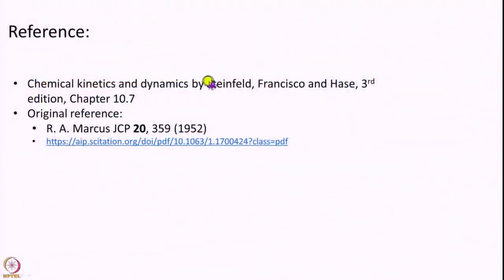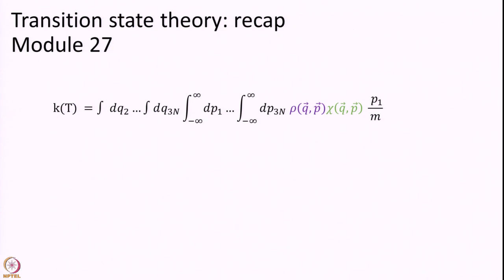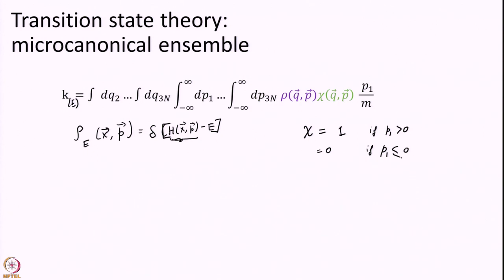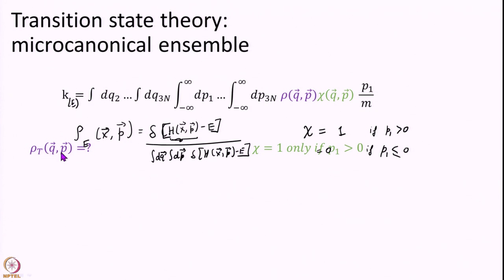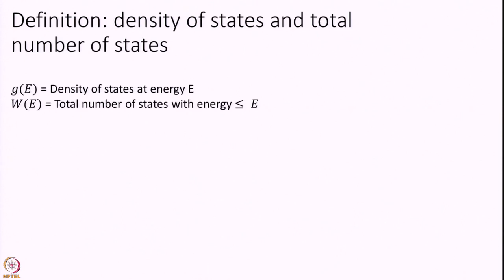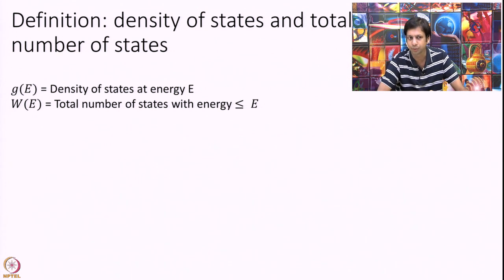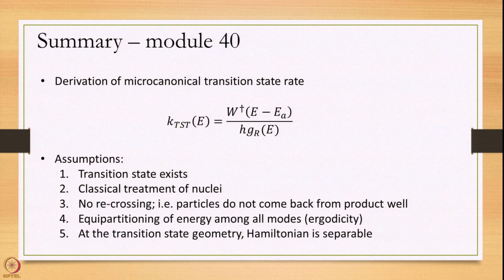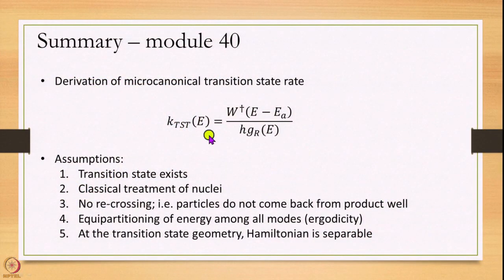Week 7 : Lecture 40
Week 7 : Lecture 40 : Microcanonical rate constant: magic of Marcus - RRKM model